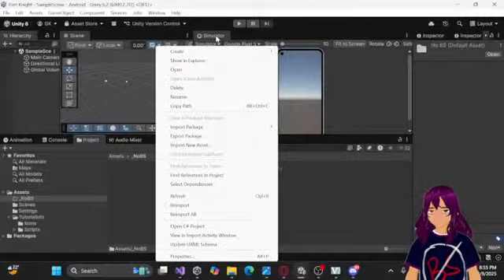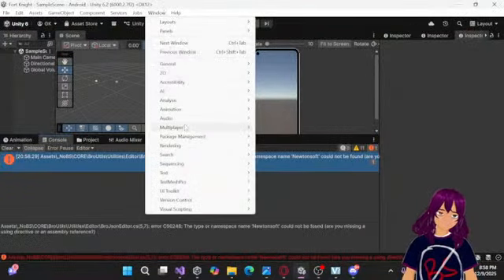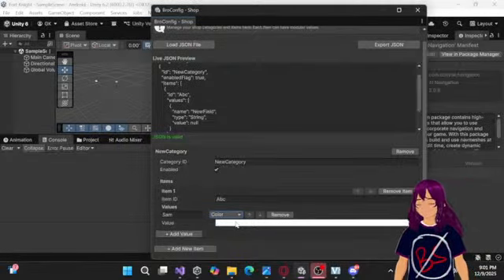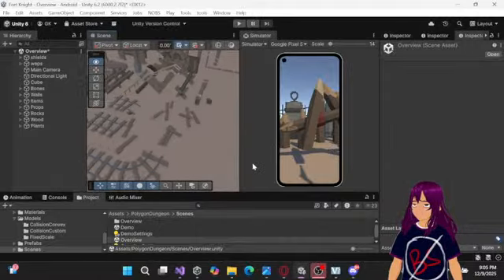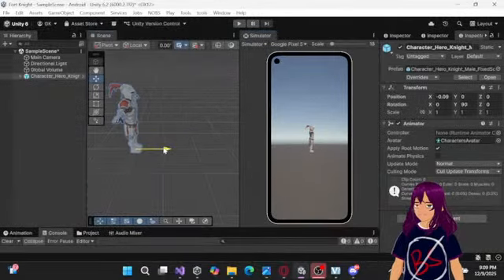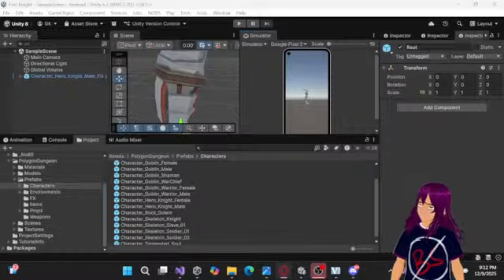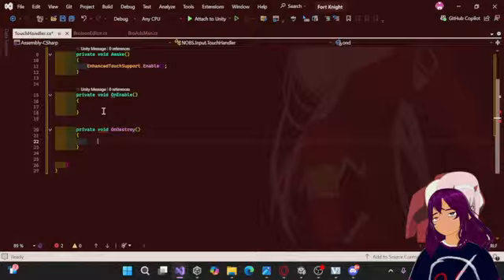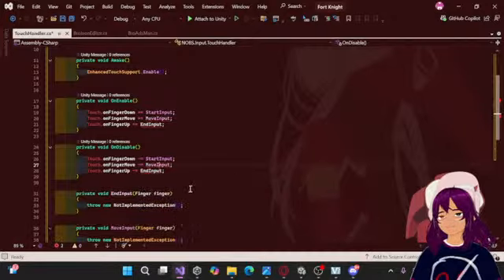How to make a mobile game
We're making a mobile game using unity. It's a hyper casual game  with one tap controls.